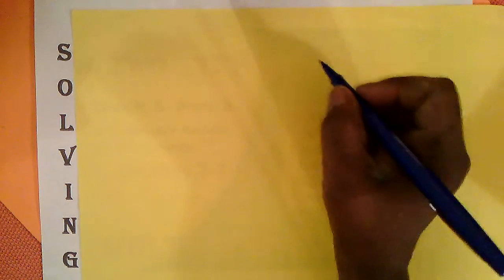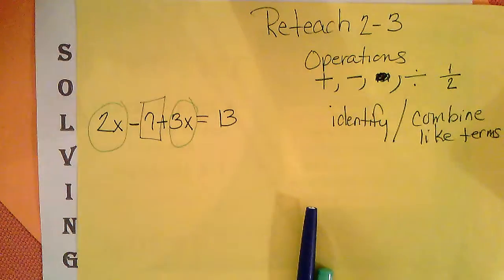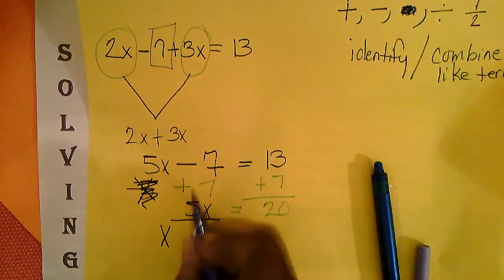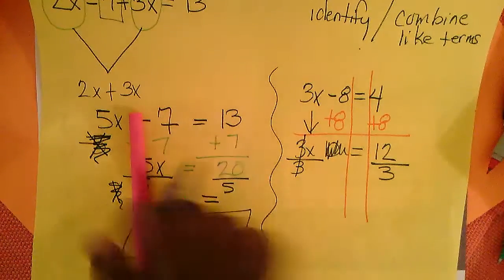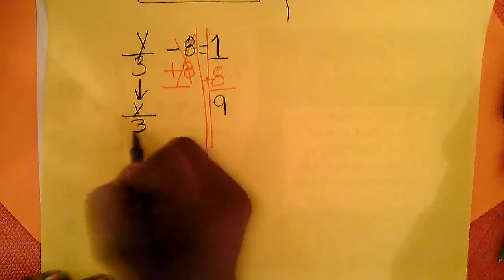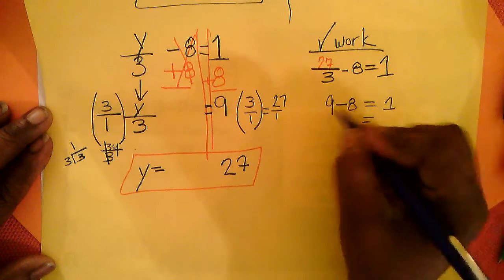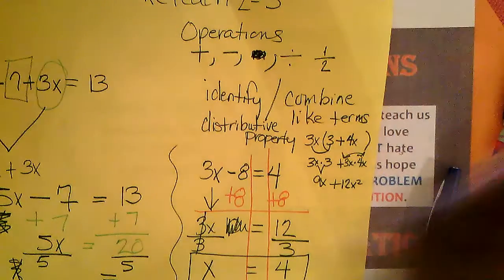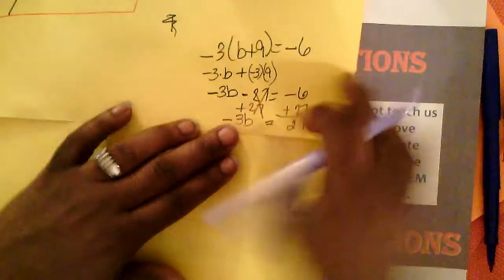ALGEBRA II-WK 3 TWO-STEP EQUATIONS-GULLEY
Lesson 2-3 Two-Step Equations and Vocabulary Review
Sample and Examples